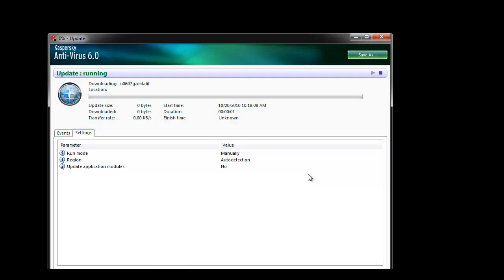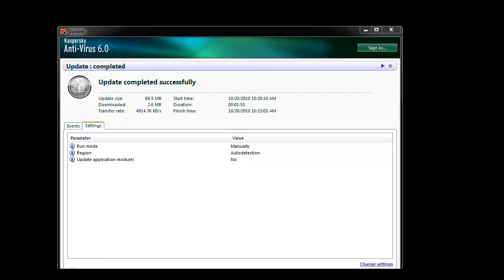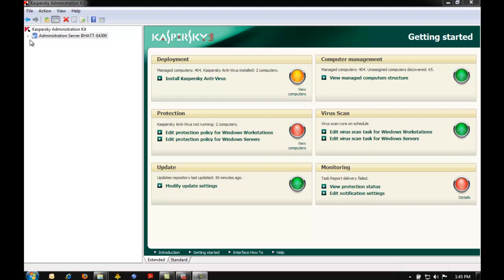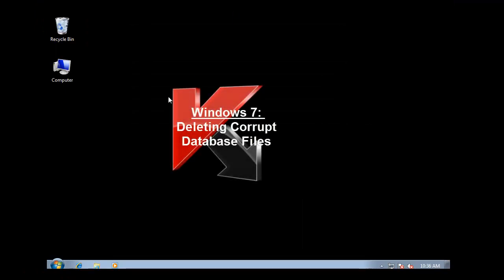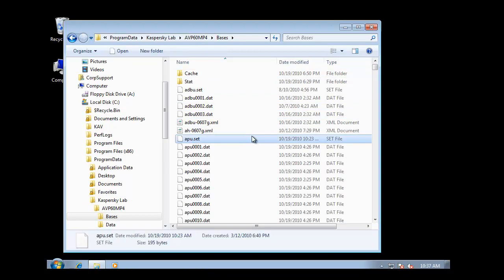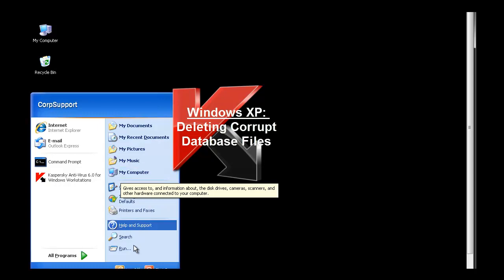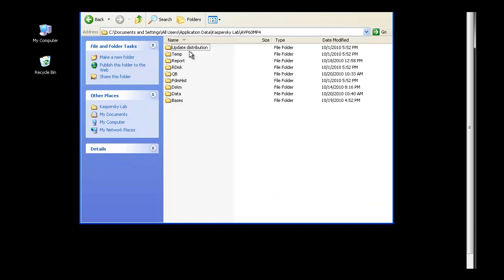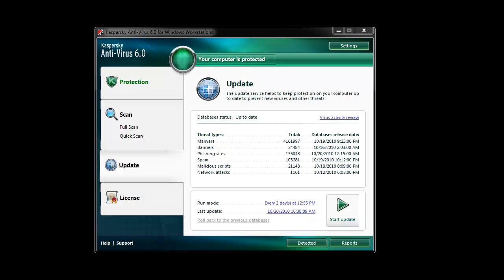Resolving KAV MP4 Black.lst missing/corrupted & Signatures not updating issues.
This video shows how to resolve "Black.lst missing or corrupted" and AV signature databases not updating issues for Kaspersky Antivirus MP4 on Windows XP/Server 2003 and Windows 7/Server 2008 machines.